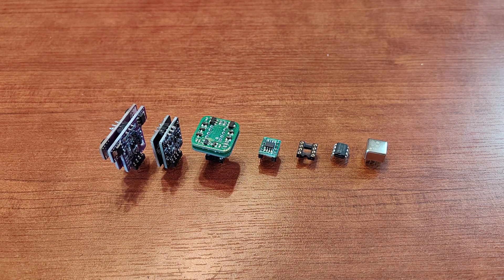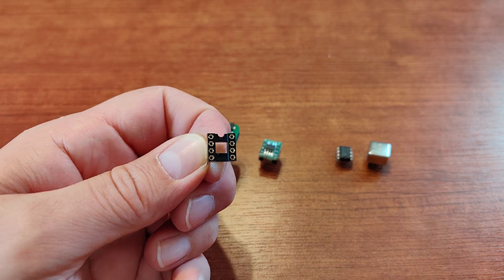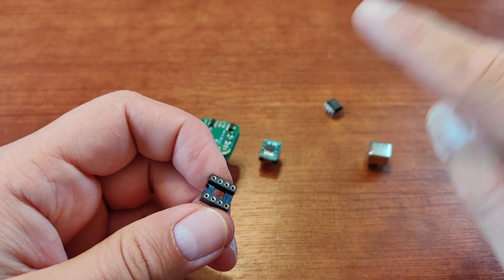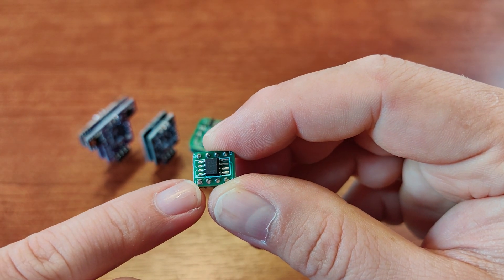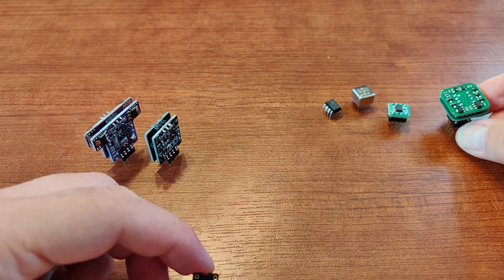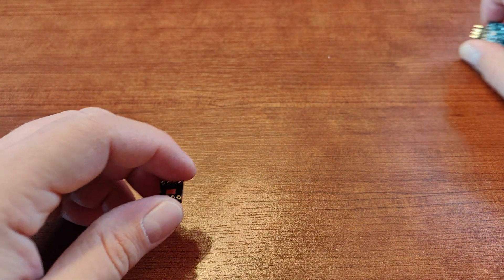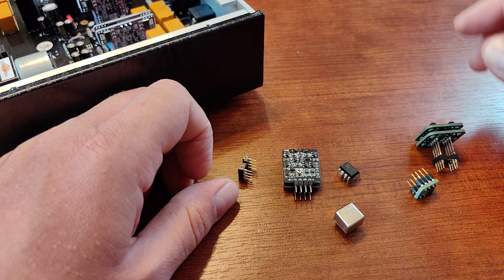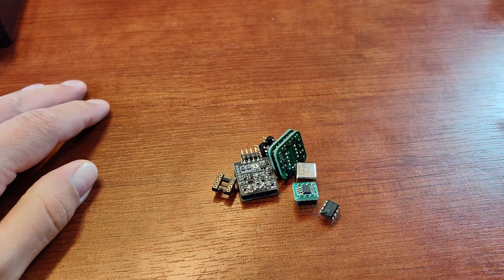How to correctly place opamp (operational amplifier) in the socket?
Remote beer tap control :D

So you just got your new D-class amp, or maybe DAC with replacable opamps, and you want to do some crazy opamp rolling but you are not sure how to insert them properly?
How to tell where the magic pin 1 is?

You better do it right, unless you want to turn your new toy into some scented smoke candle ;)

Nag me for opamp comparison to make that video happen rather sooner than later!